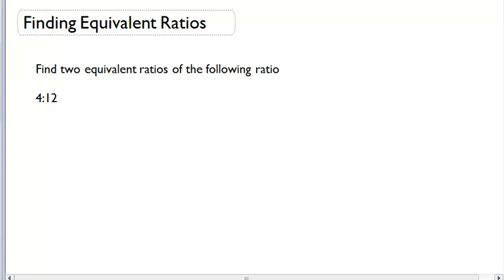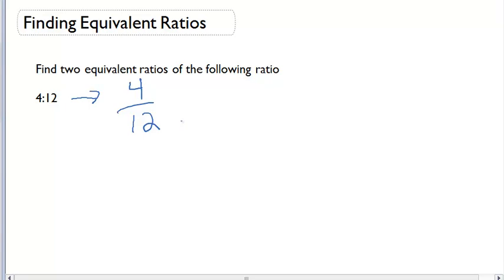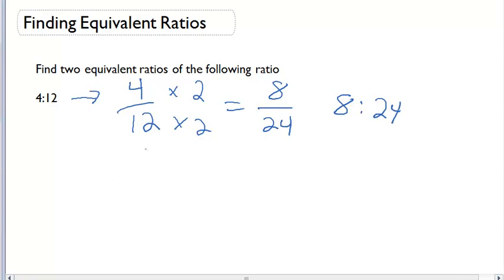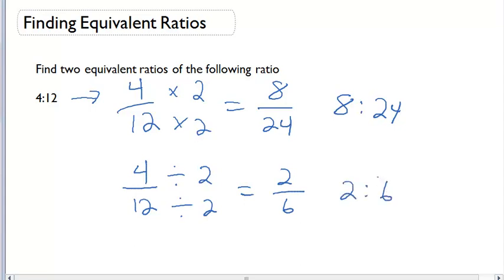Finding Equivalent Ratios